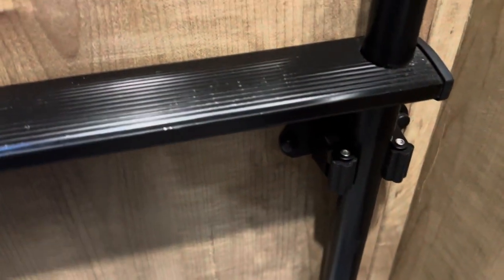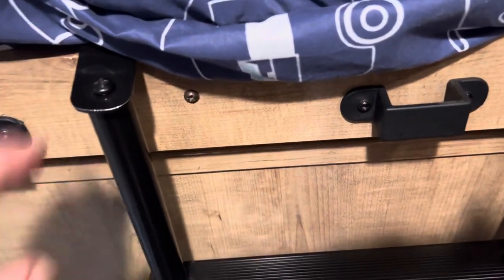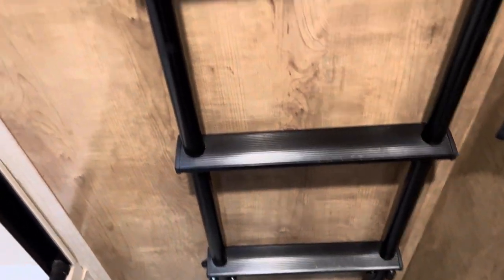Catches to hold the bunk ladder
Catches to hold the ladder